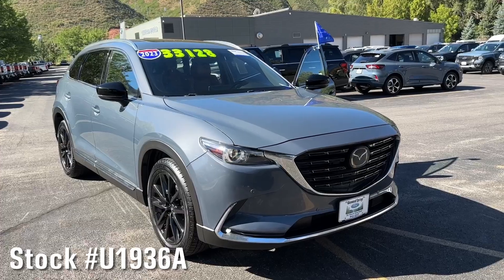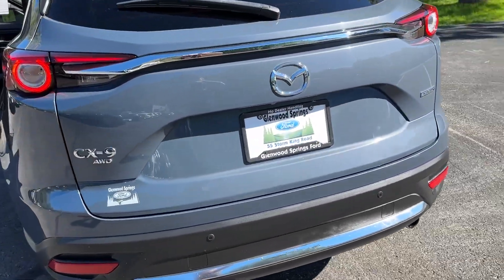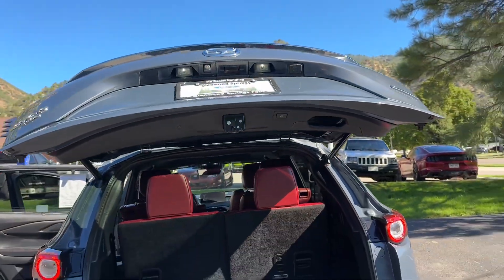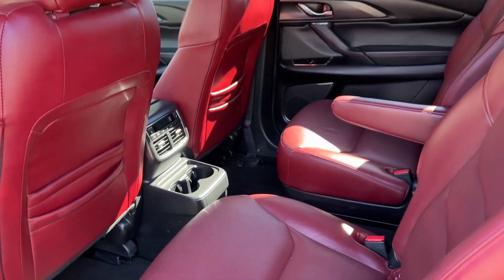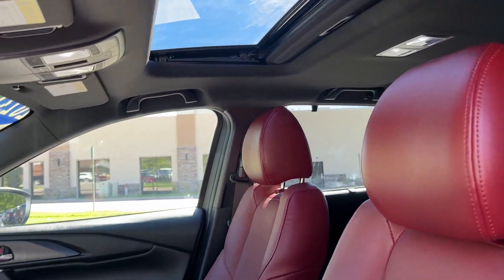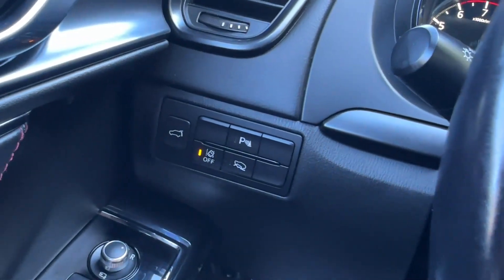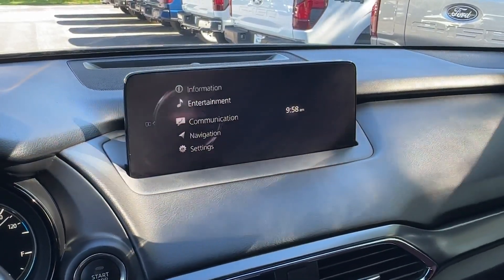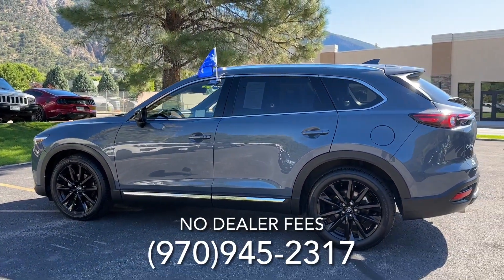2023 Mazda CX-9 ( stock U1936A ) at Glenwood Springs Ford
**FORD CERTIFIED** 2023 MAZDA CX-9 GRAND TOURING. Click this link to view this vehicle on our